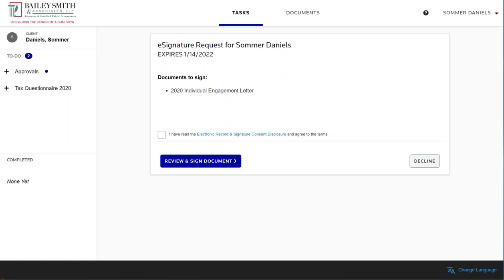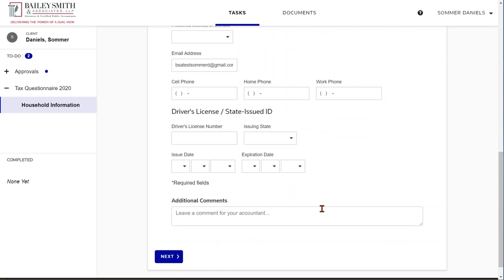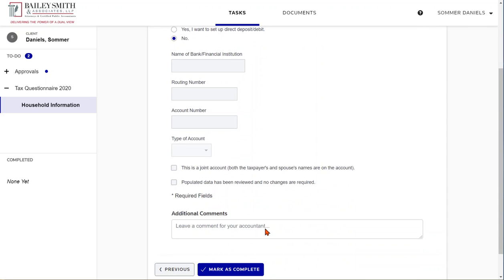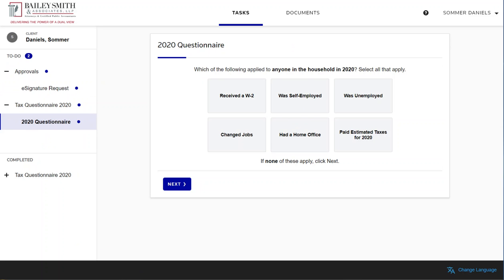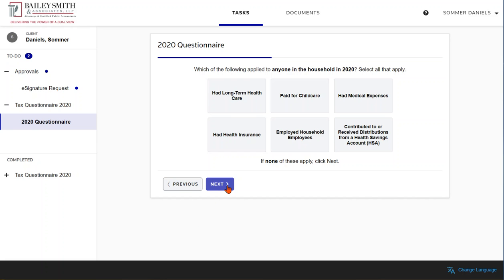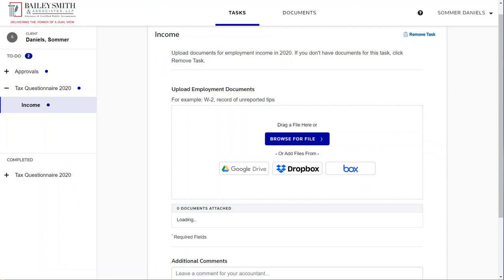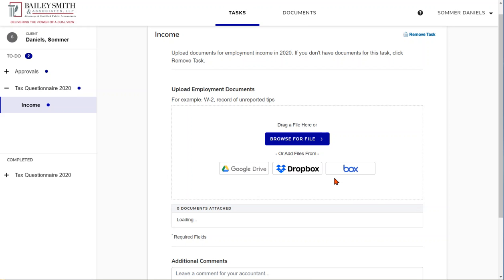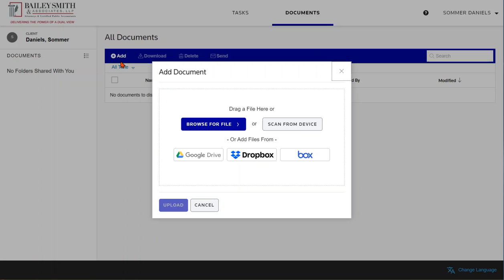How To Use Your Onvio Tax Questionnaire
This is a video on how to use your Onvio Tax Questionnaire.